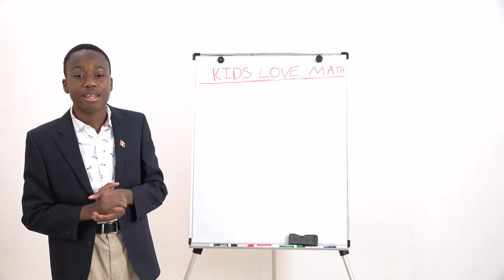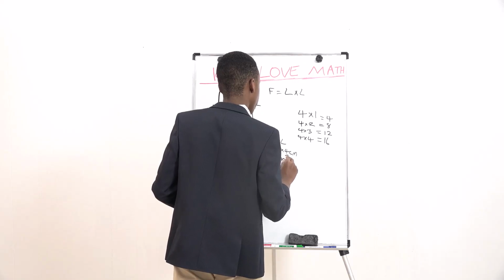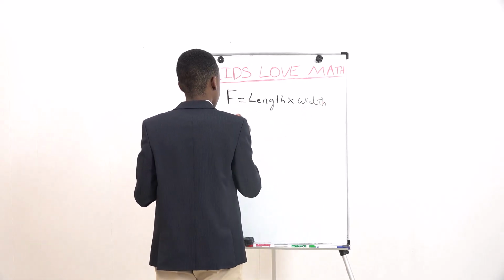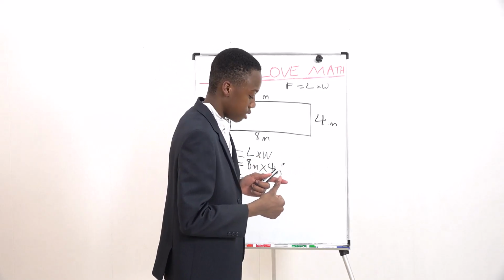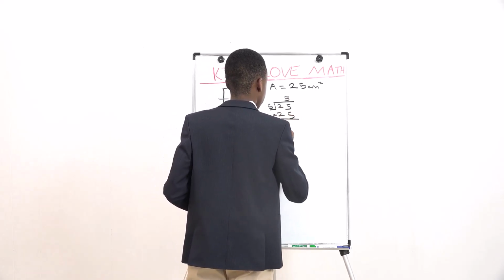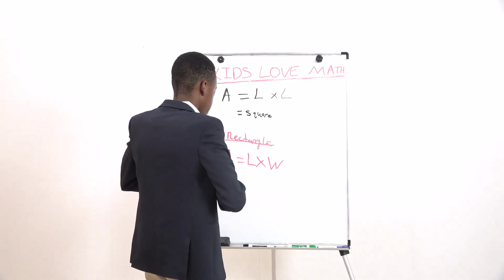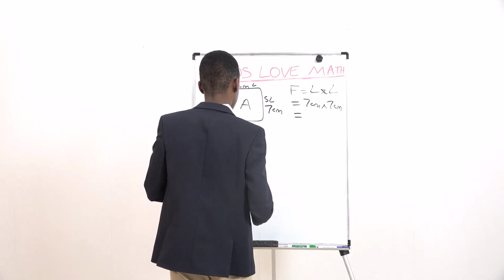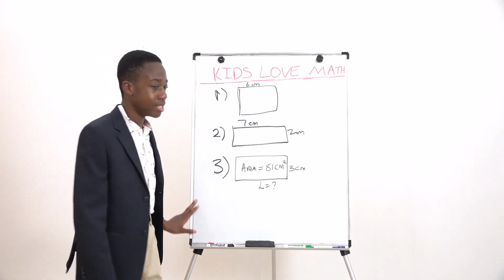Area Made Easy! Learn Squares & Rectangles in 5 Minutes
Welcome to Kids Love Maths!
In this fun and visual lesson, you’ll learn how to find the area of squares and rectangles using easy formulas and real-life examples. This video is perfect for Grades 3–5 and uses visual math lessons to help kids understand area step by step!

🧠 What You’ll Learn Today:

What is area in math?

How to find the area of a square (side × side)

How to find the area of a rectangle (length × width)

Real-life geometry examples: floor tiles, books, rugs

Practice questions and a mini challenge!

🧮 This video covers:

Area explained for children

Length × width = area

Square units and why they matter

Area for Grade 3, Grade 4, and Grade 5

🎯 Whether you're a student, parent, or teacher — this math tutorial for kids makes learning area easy and fun!

📝 Challenge Questions:

What is the area of a rectangle that’s 7 units long and 2 units wide?

What’s the area of a square with sides of 9 units?